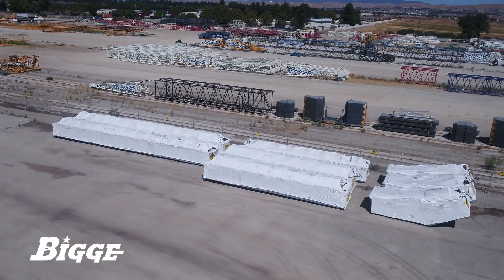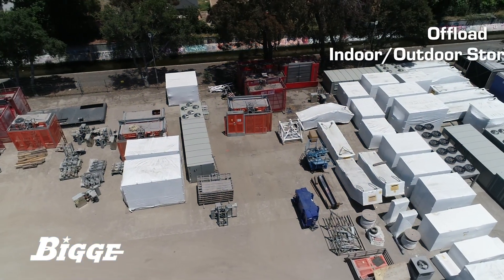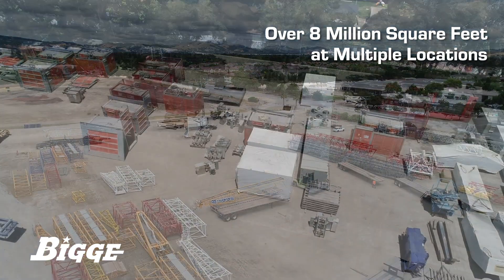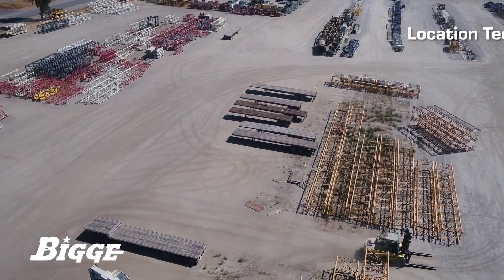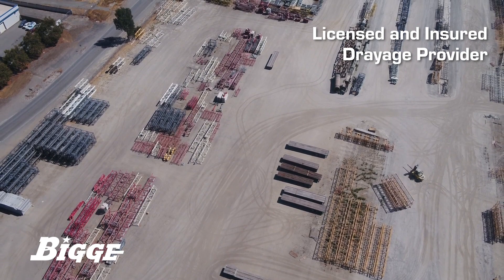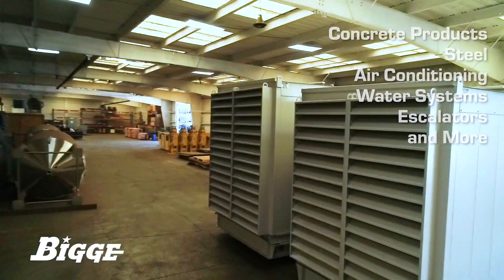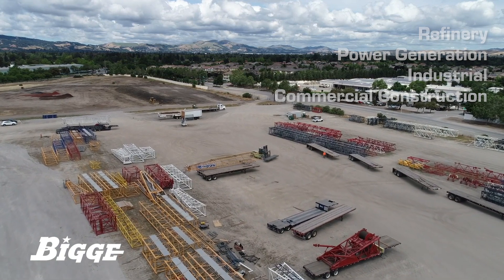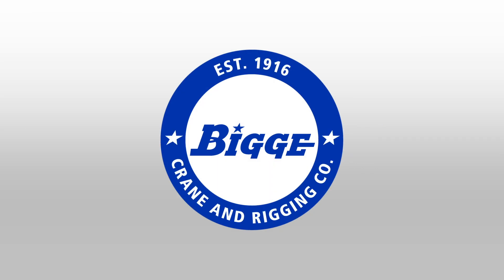Bigge Receive, Store and Haul